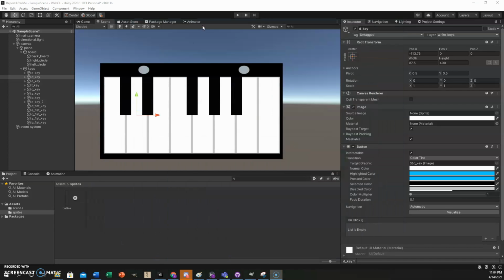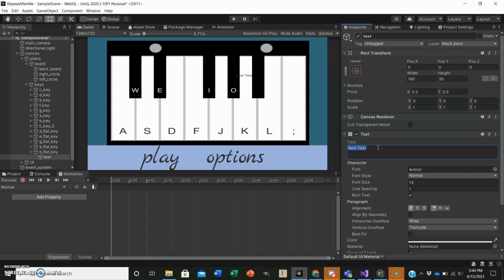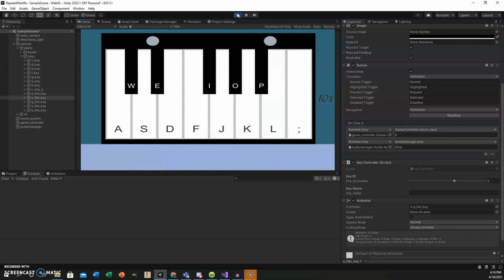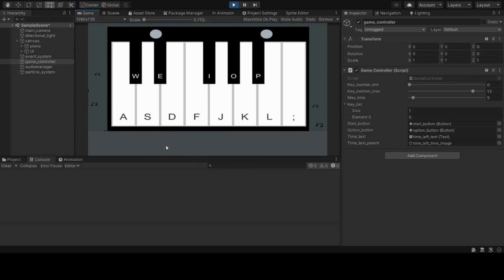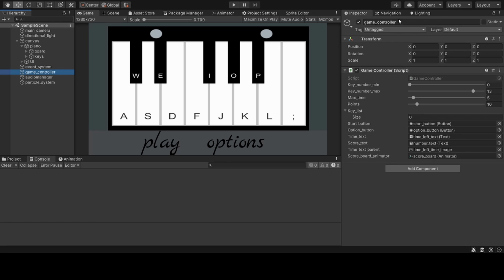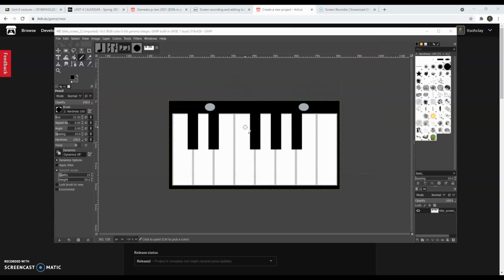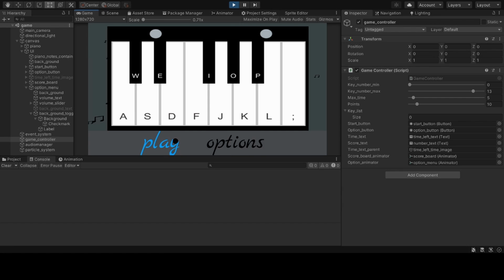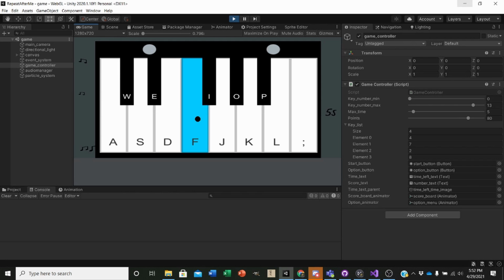Repeat After Me DevLog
Hi everyone, this is my very first devlog for this game and my very first devlog ever.